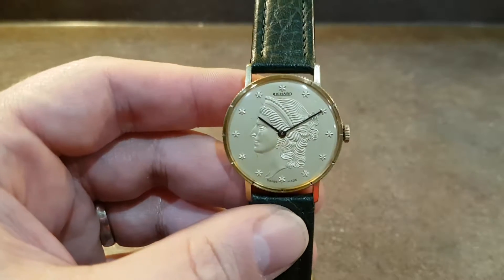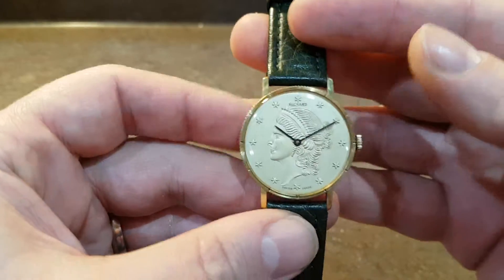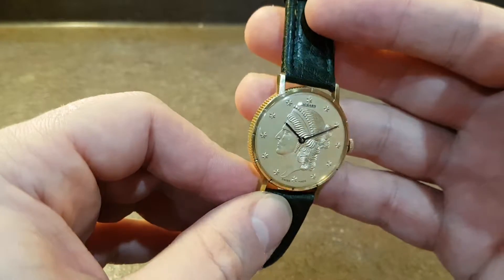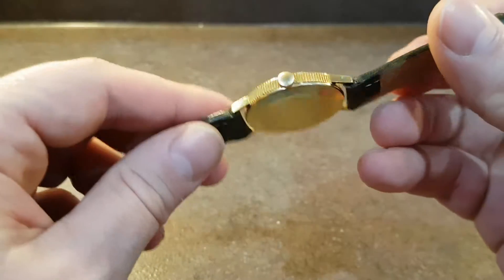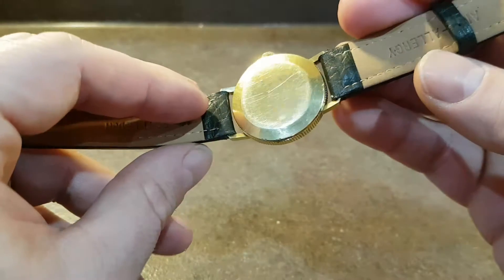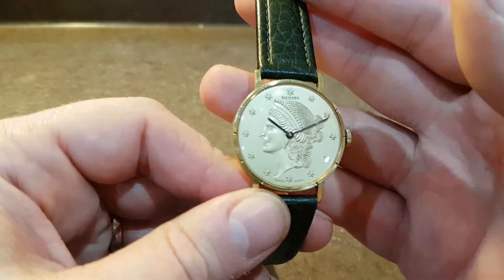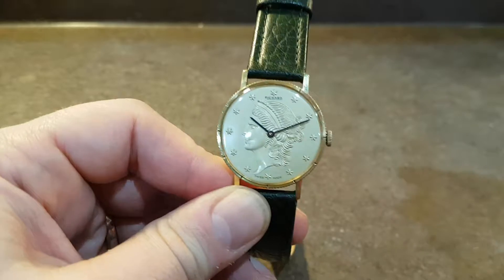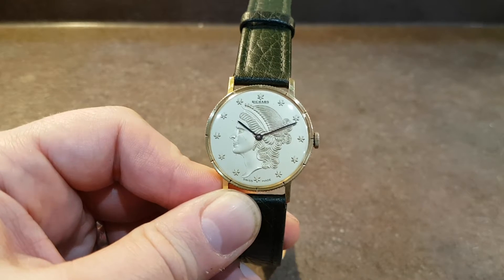c1976 Richard Coin Liberty vintage watch